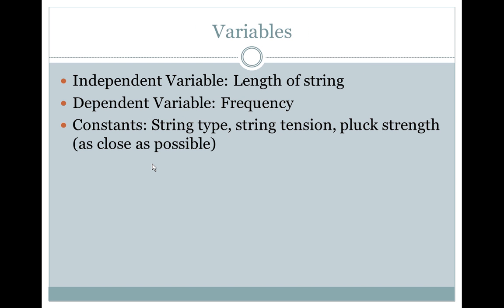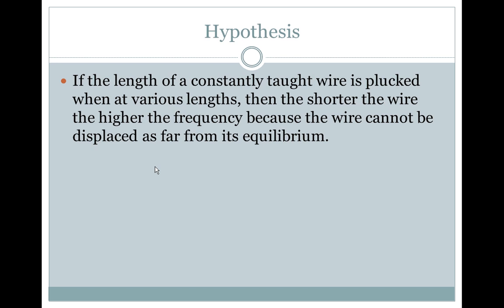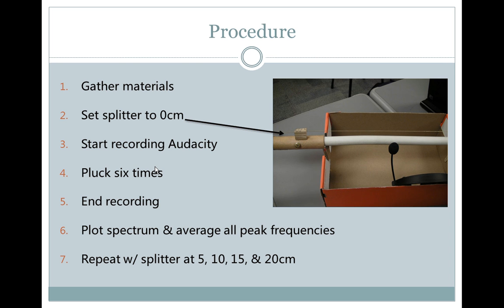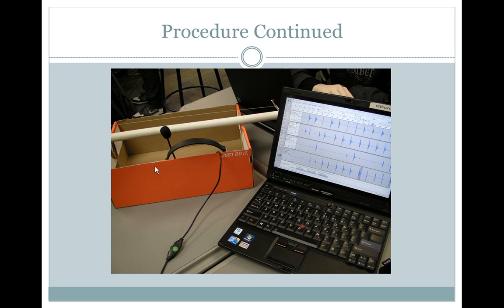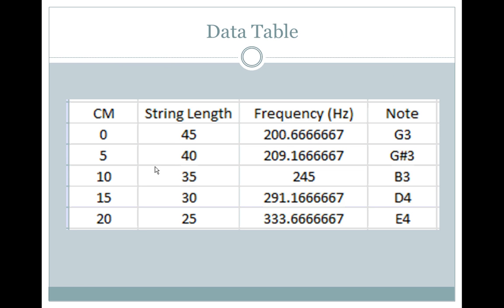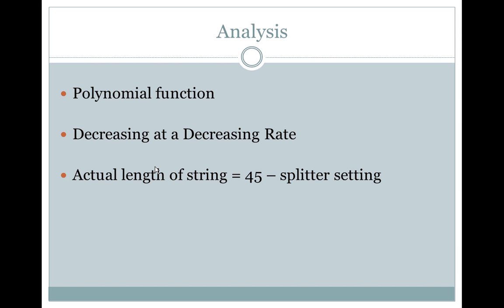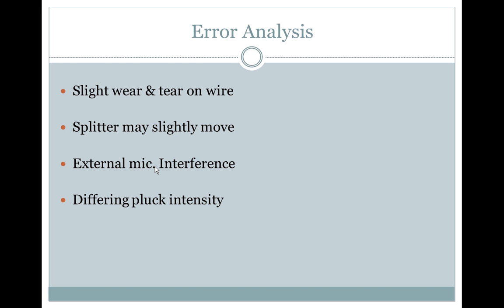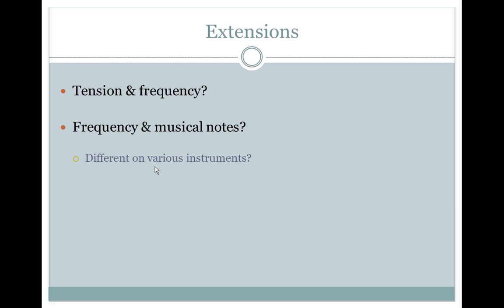Benaloh Lengthy Wires